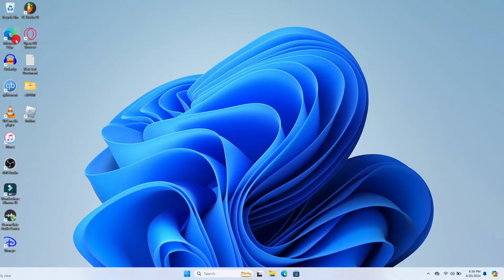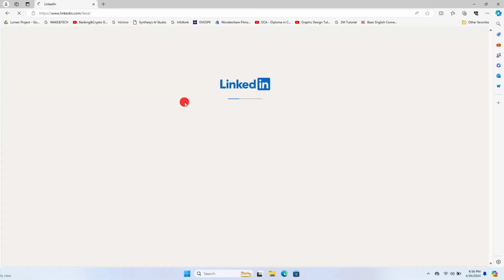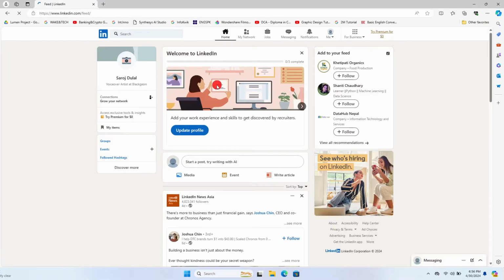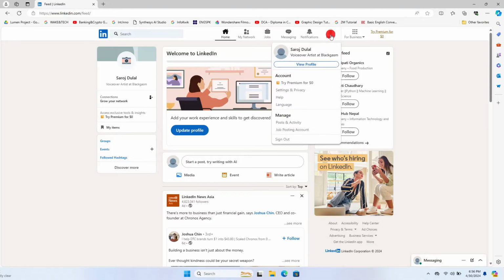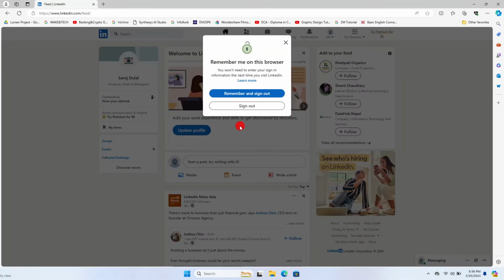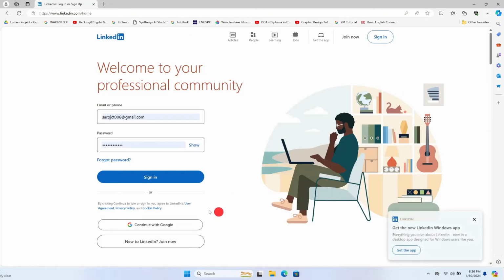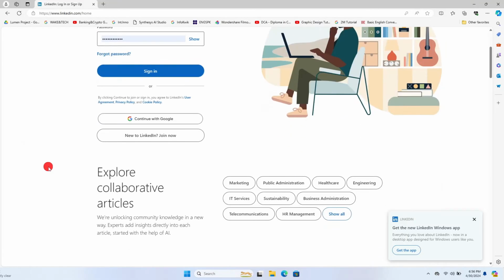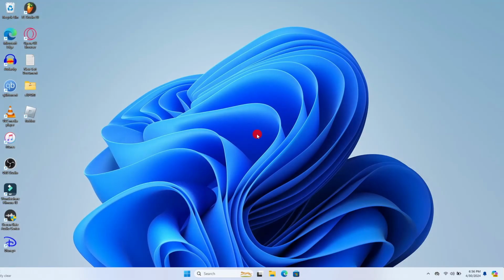Logout Linked In: How to Sign-out from Your Account on Linked In on any Device? 2024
Ready to safeguard your LinkedIn account and ensure your privacy? Welcome to our step-by-step tutorial on how to log out of your LinkedIn account on any device, whether you're using a computer, smartphone, or tablet.